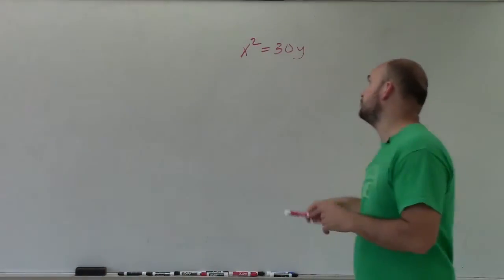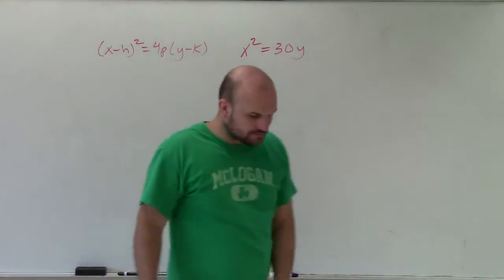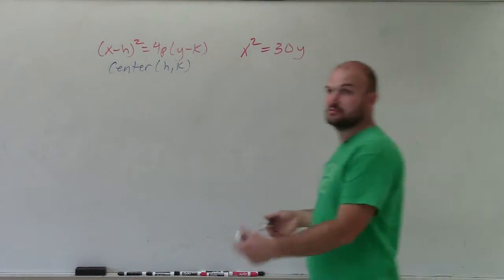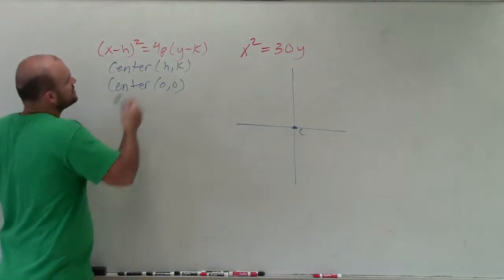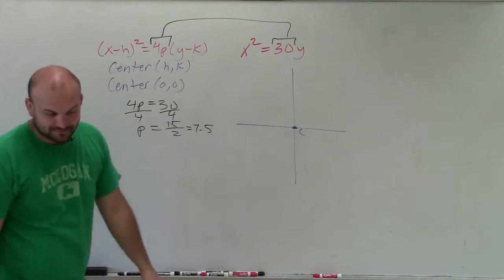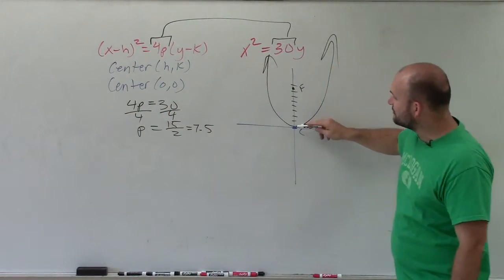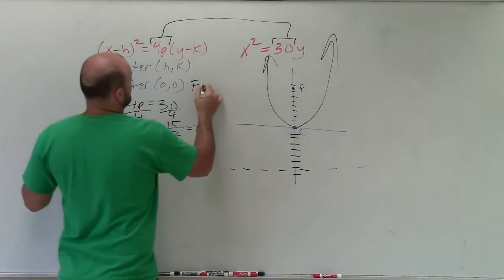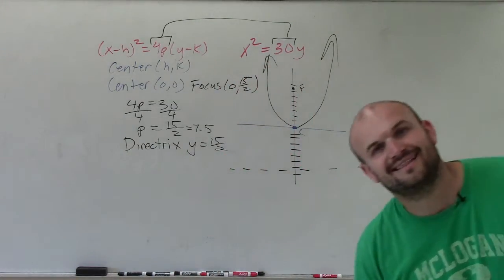Graph the equation of a parabola and determine the focus and directrix